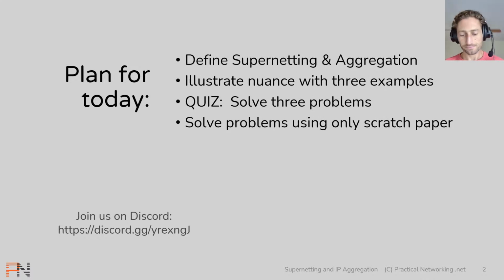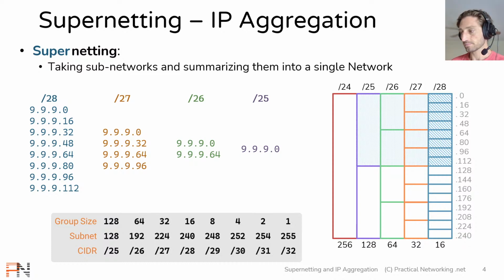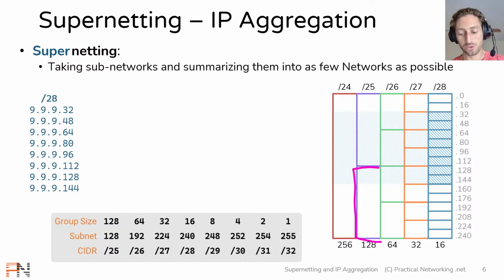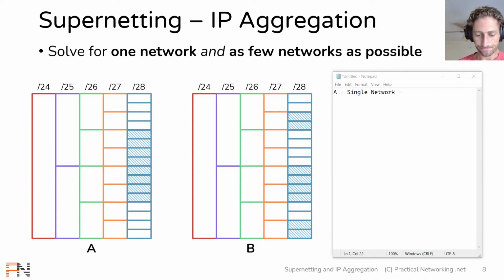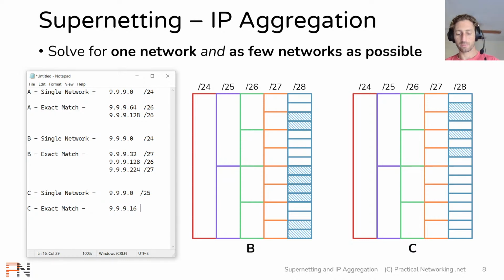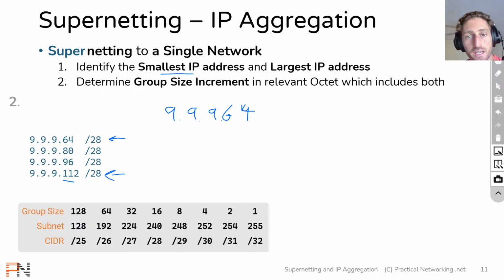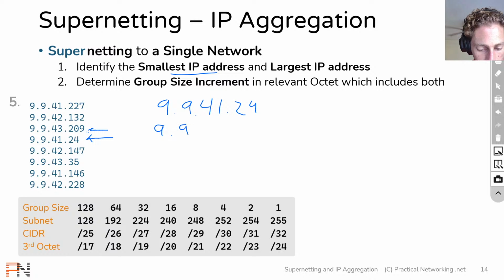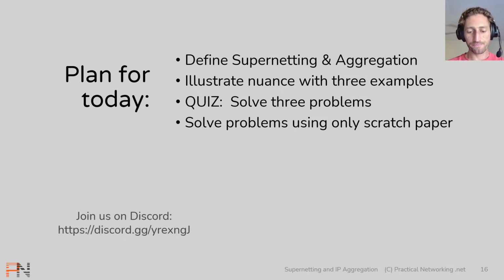Supernetting & IP Aggregation - Subnetting Mastery - Live Stream 2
The plan for the live stream is to teach Supernetting and IP Aggregation. We'll first illustrate our way through the concepts, then we'll do a few problems using only a pen and a scratchpad.

It might also help to watch my last live stream where we discussed VLSM Mastery and How to solve VLSM problems using only pen and paper: